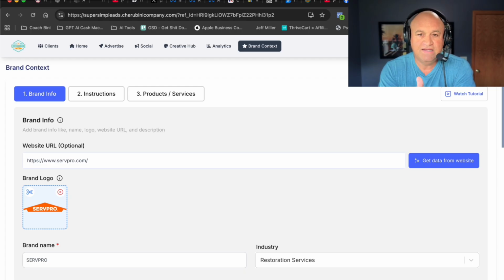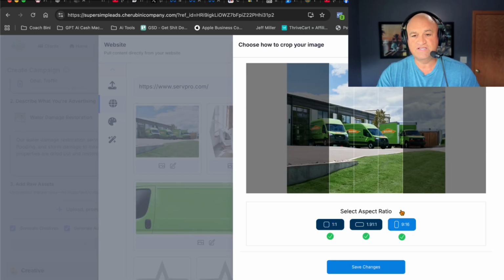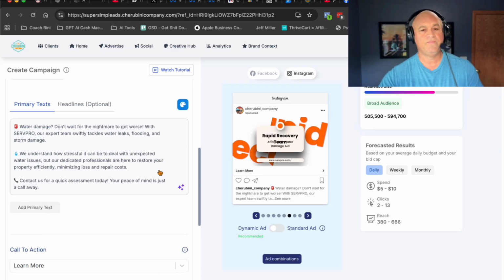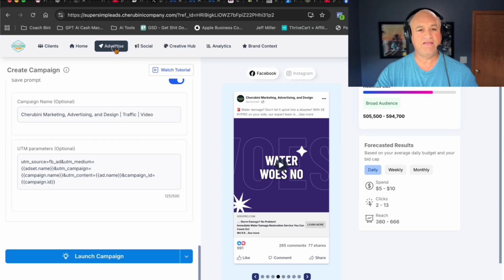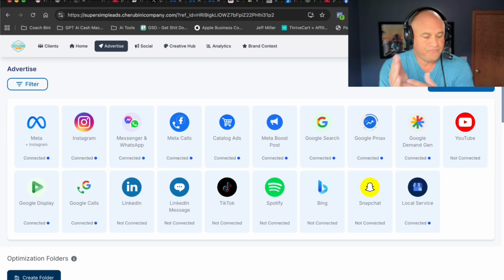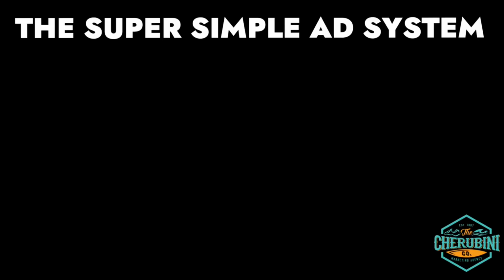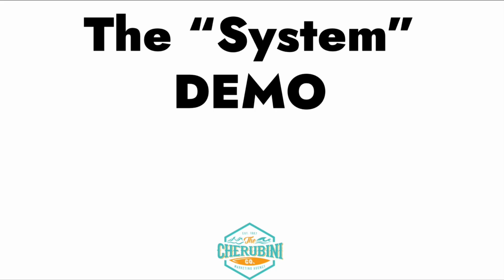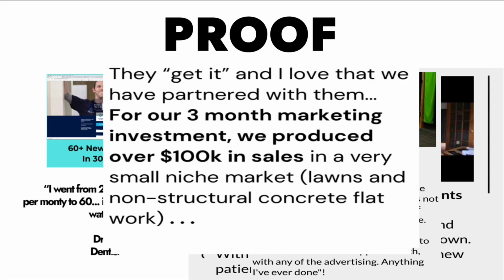Super Simple Ads Demo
Oh boy are you gonna love this!
Ever wish you could run your own ads? Now you can.  Watch this and see how simple it is.